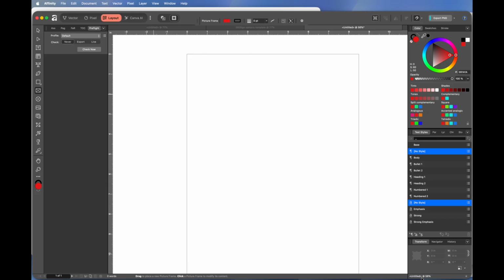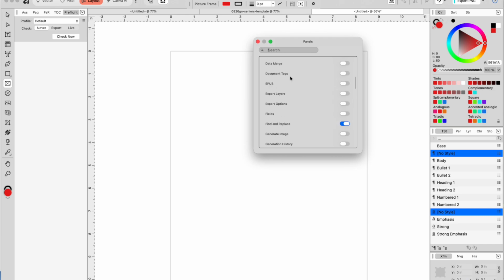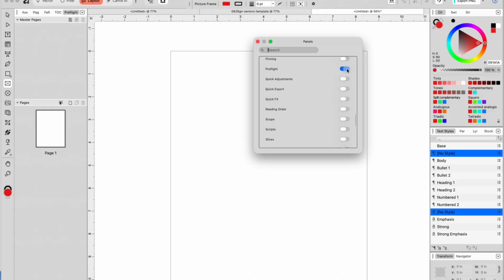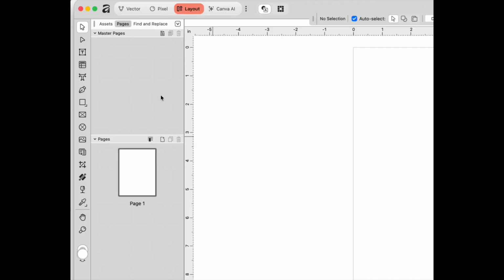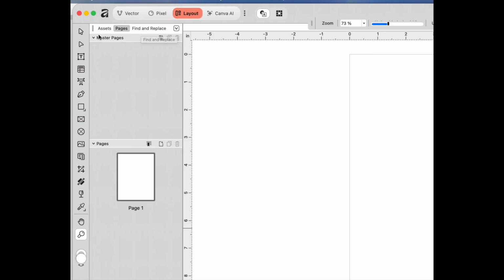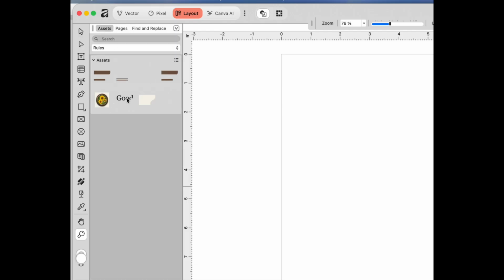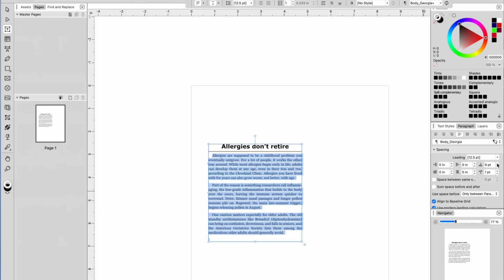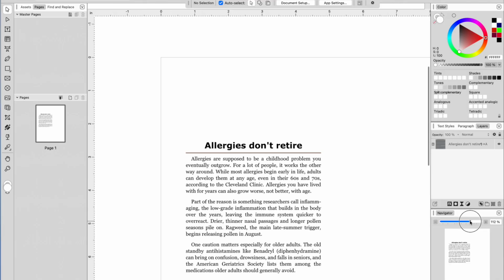2 Intro Affinity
Switching from Publisher to Affinity? Affinity may look scary -- all those black controls cluttering up the screen, but it doesn't have to be. This video shows you how to lighten the screen and unclutter the interface.